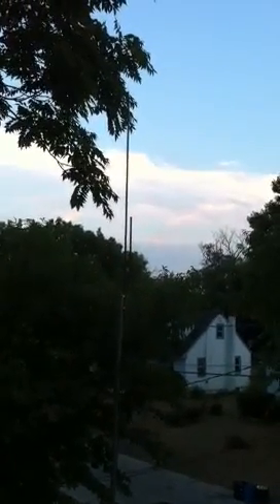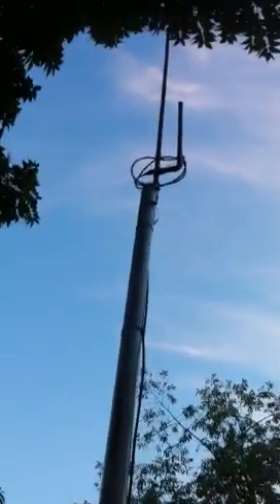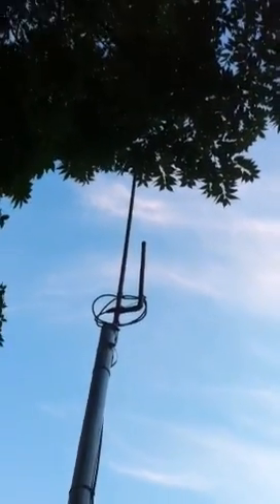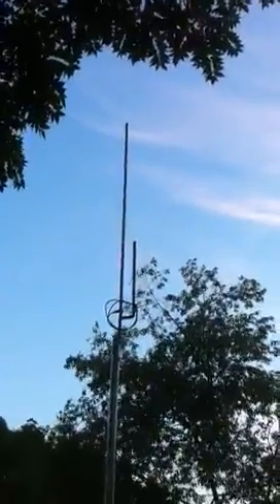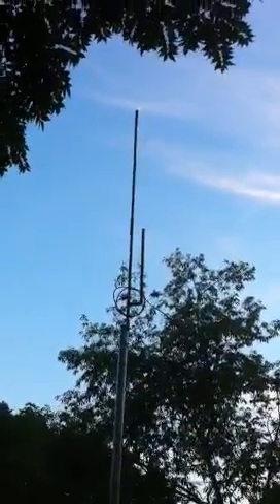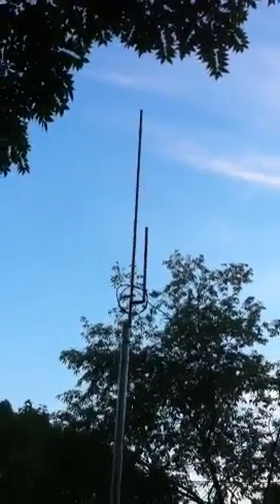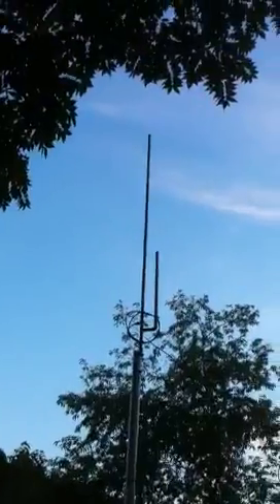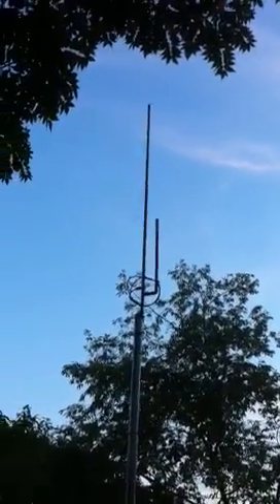Home made J pole antenna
Reviewing my home made 2 meter J pole antenna.